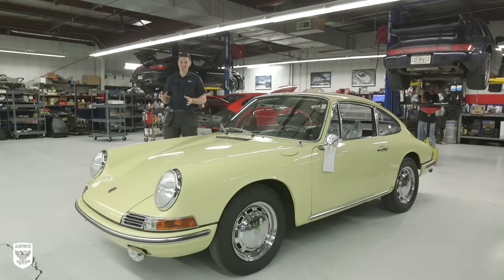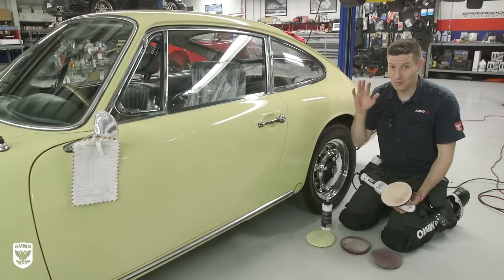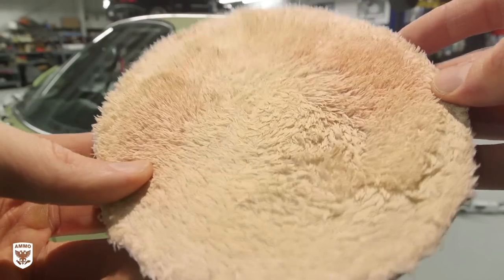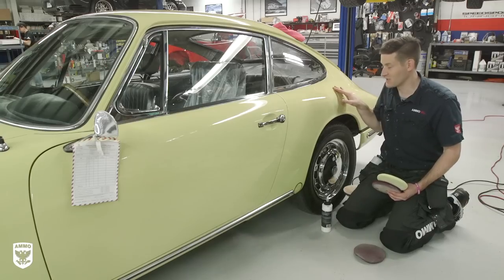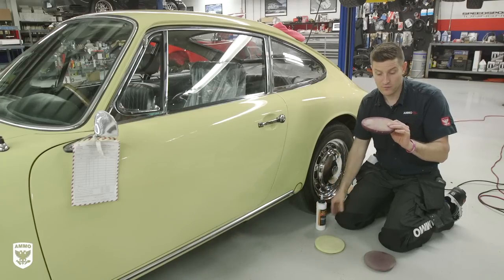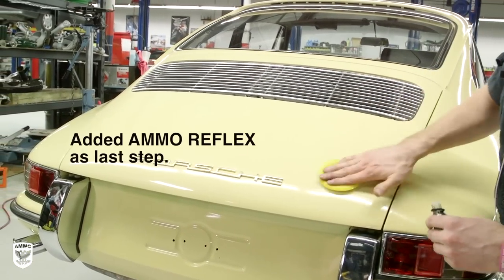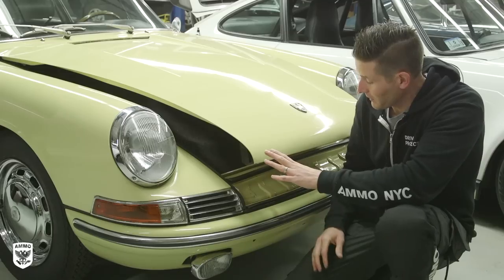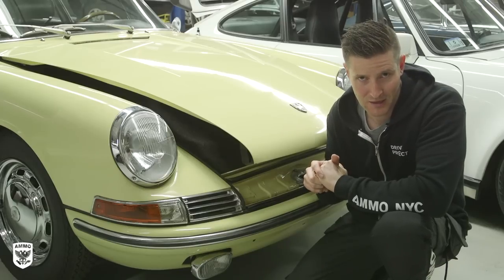Rock Chip Touch-up Tool: Museum Porsche 911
The 1965 Porsche 911 in this video was shipped from Sweden to the USA for it to be detailed and then donated to the Museum of Modern Art in Manhattan. I cover 2 quick tips in this episode: How to manage residue on single-stage soft paint, and how to Touch-up many rock chip precisely with the Loew Cornell Fine Paint Pen (size #1). This technique takes a bit longer than modern "wipe-on wipe-off" methods, but I do think the finished product looks better. Hope this helps! -L